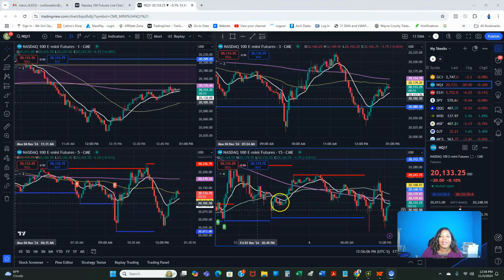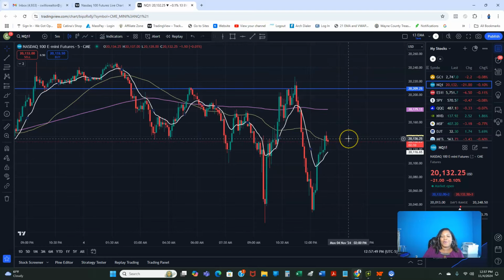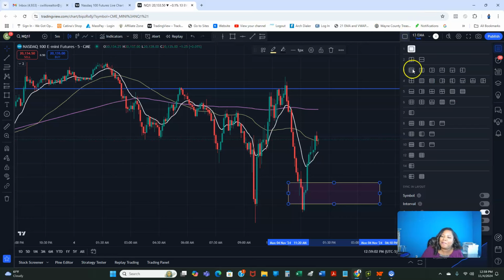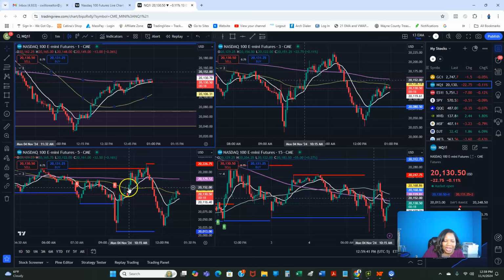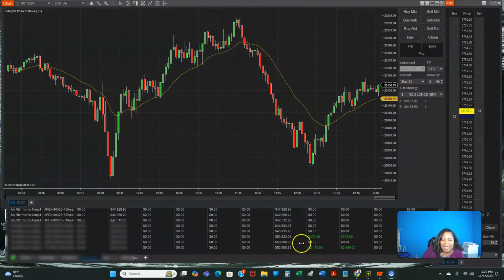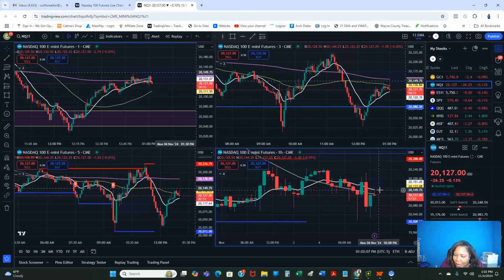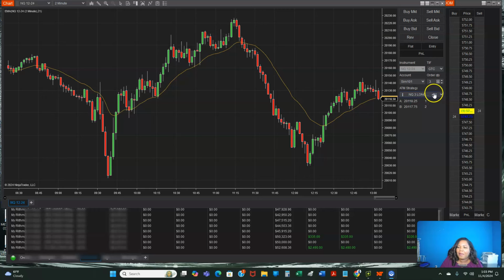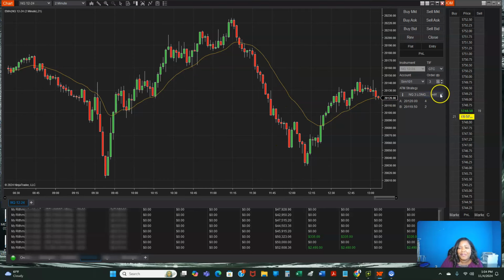Most Traders Overlook This Easy Futures Setup (for Beginners)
There is no guarantee that you will earn any money using the techniques and ideas mentioned in this video. Your level of attaining the results claimed in this video will require hard consistent work and you may not make any money. We have taken reasonable steps to ensure that the information in this video is accurate, but we cannot represent that the website(s) mentioned in this video are free from errors. You expressly agree not to rely upon any information contained in this video.